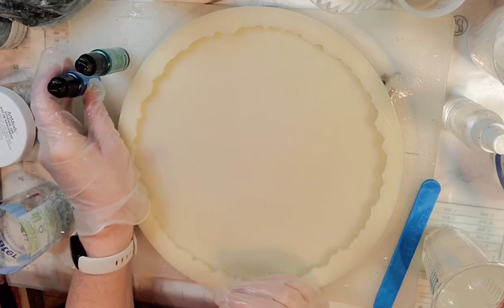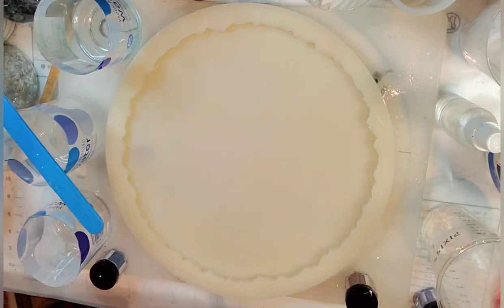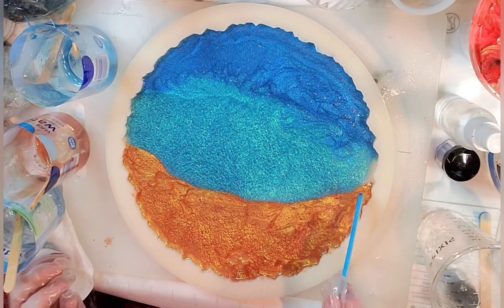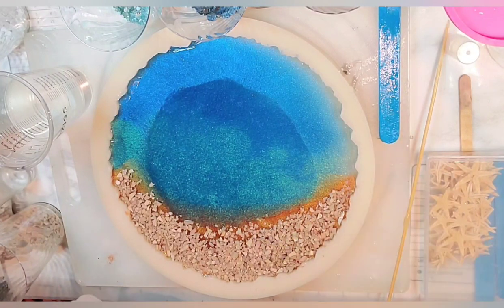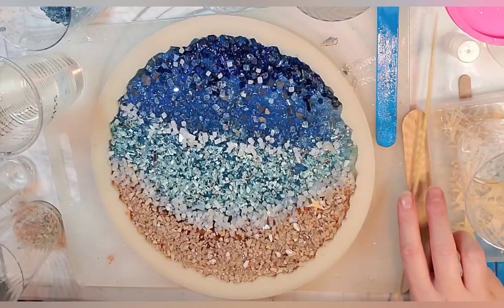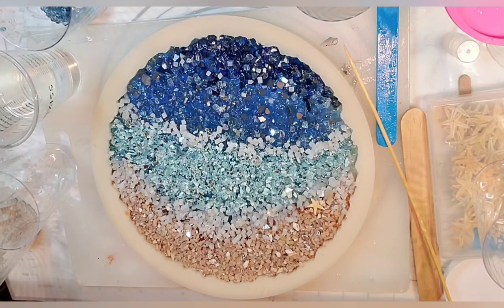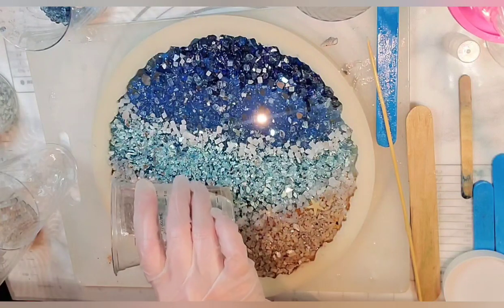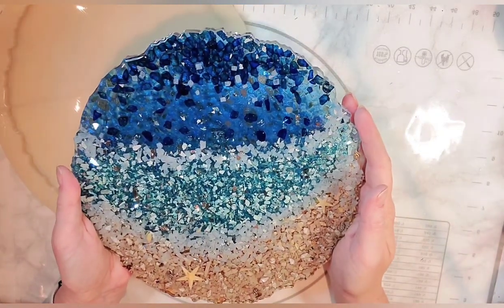This Amazing Beach Tray is Made From CRUSHED GLASS and RESIN! Full Tutorial!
Learn how to make this beautiful beach/ ocean themed tray!  Using just crushed glass, Resin and a bit of mica powder!  Simply BEAUTIFUL!

RESIN  - Naked Fusion Diamond Clarity Artist's Resin - Amazon

9.5" Geode Tray Mold - G & S - Etsty

Crushed Glass - local craft store or Amazon

Mica Powder - Chameleon - Let's Resin Amazon